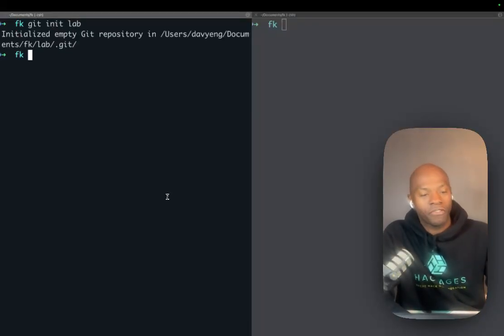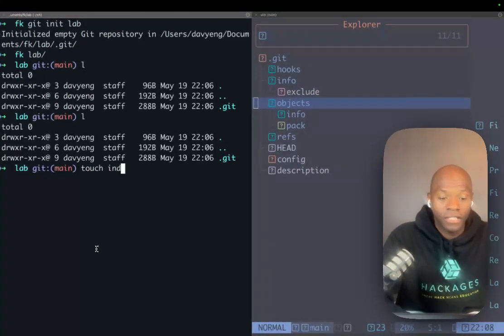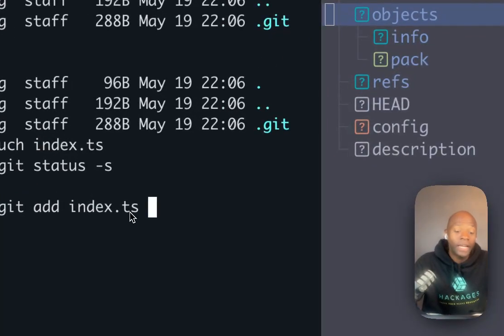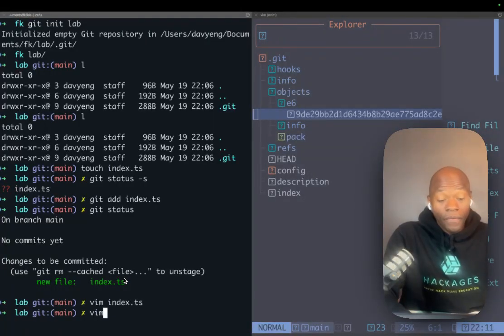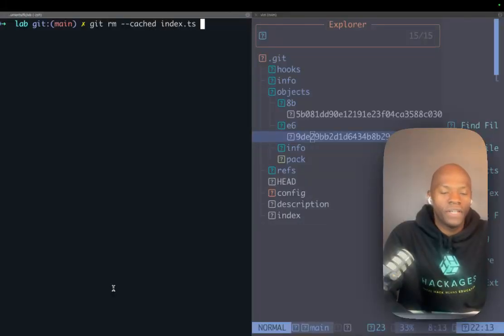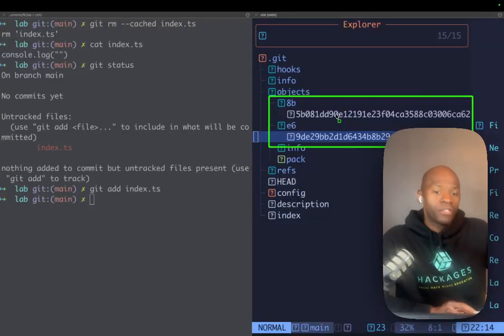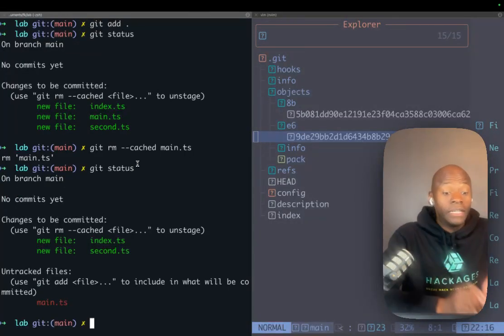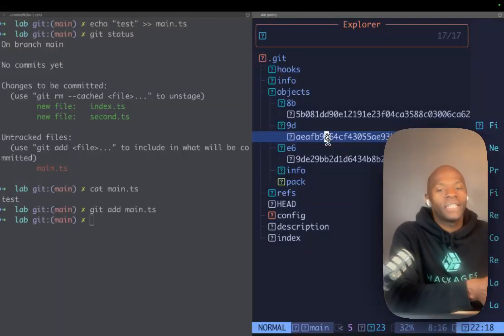Git add | Fundamental Knowledge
AI is changing the way we work, learn, and think. While many people are starting to rely blindly on AI for every answer, there’s a growing risk: losing the ability to think deeply and understand the fundamentals ourselves.

That’s why we created Fundamental Knowledge.

This channel is built to help you master the core concepts behind technology, software, systems, and problem-solving — the kind of knowledge that still matters when the tools fail, the AI gets it wrong, or the trends change.

Because sooner or later, things will break.

And when they do, fundamental knowledge becomes your greatest advantage.